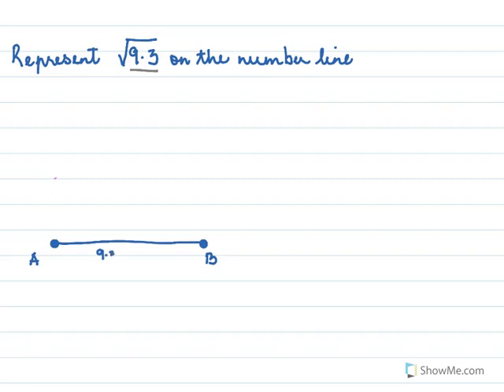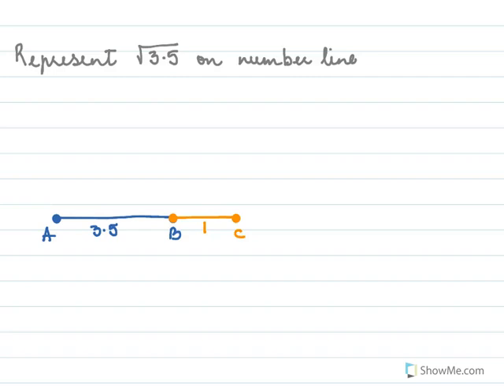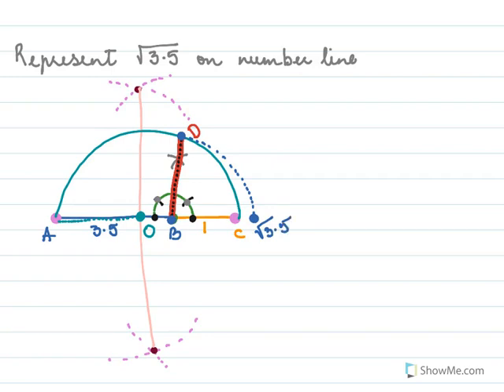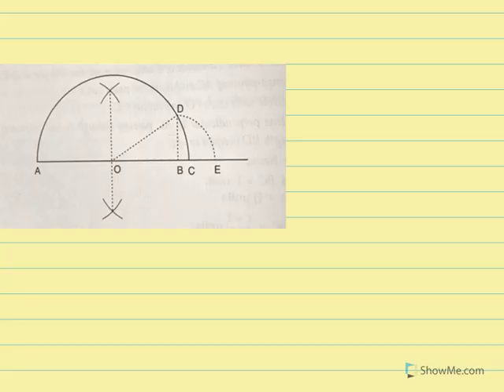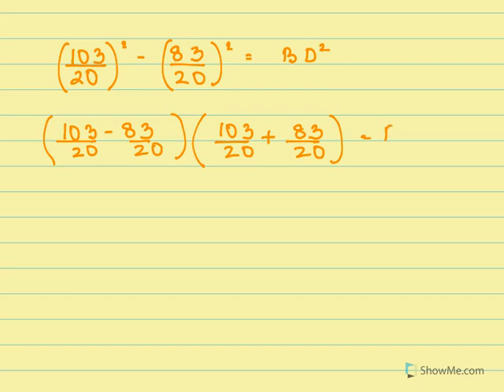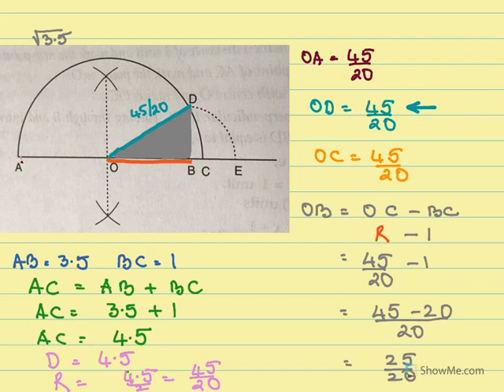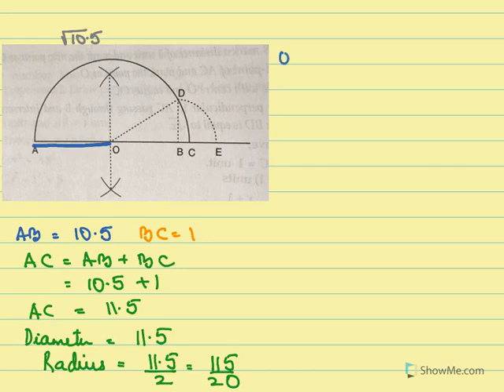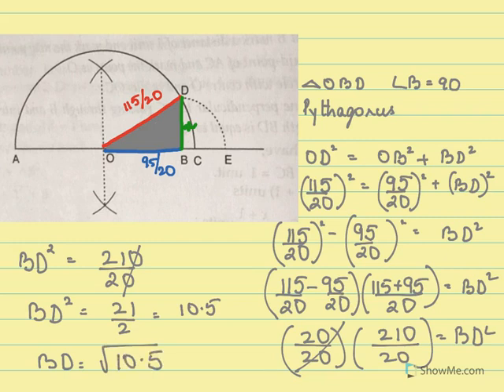Class 9/ Number System / DRAW SQUARE ROOT 9 5 ( 29K)